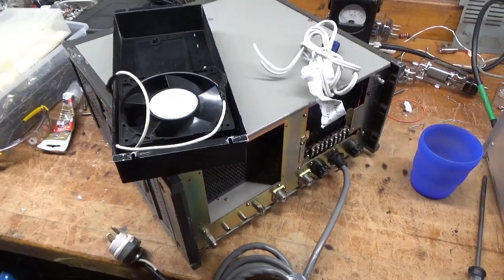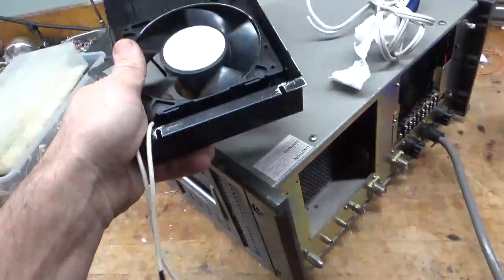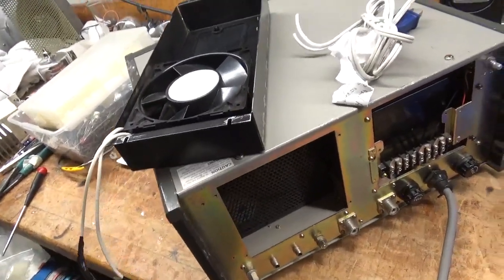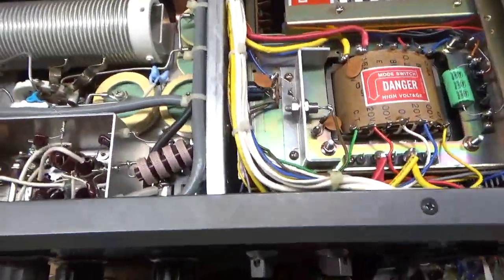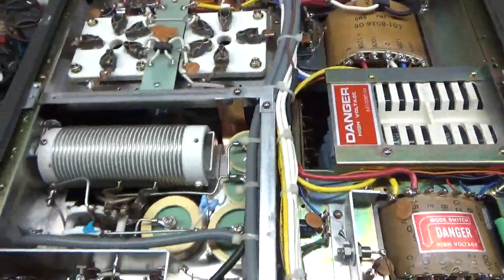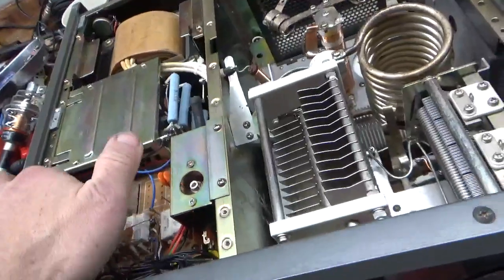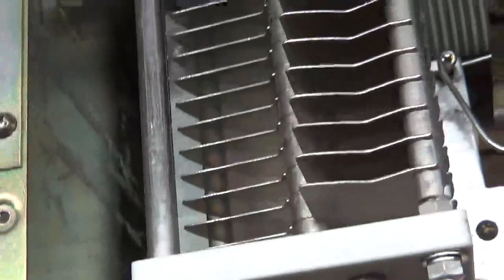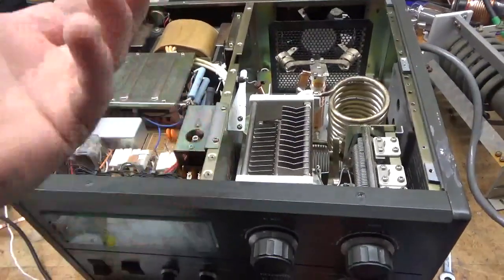Kenwood Tl-922 Repair And Modifications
Here I show the repair and modifications on a kenwood tl-922